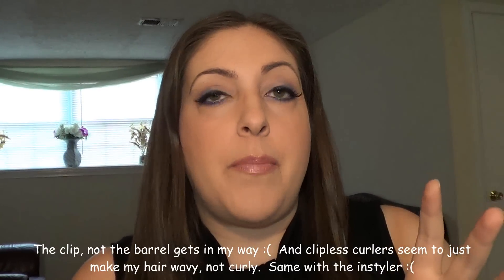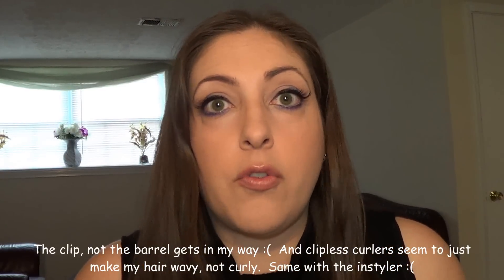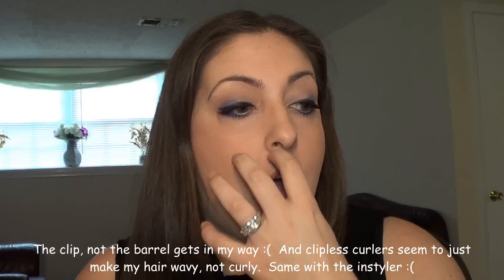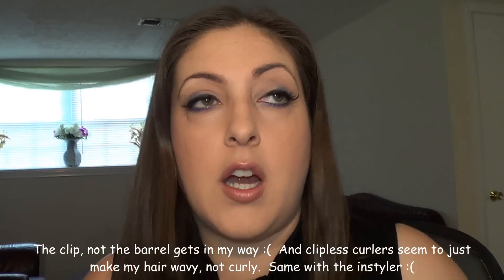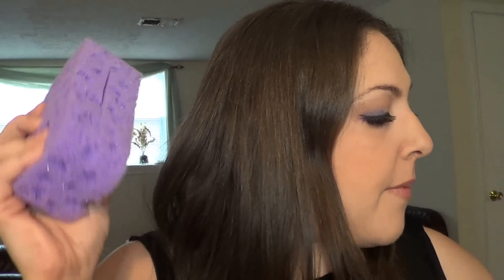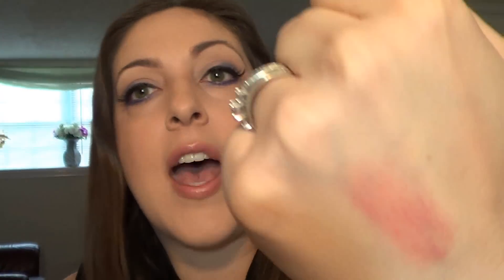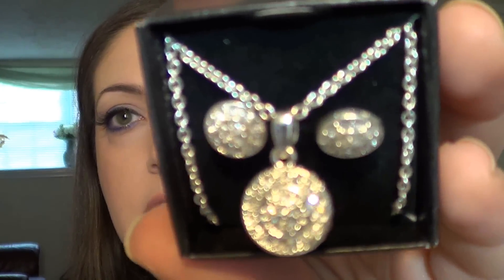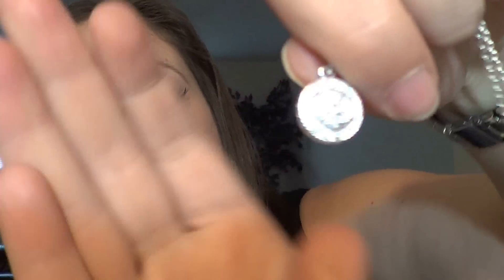Yet Another Avon Haul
Items Shown:

Avon Foaming Hand Sponge
Avon Naturals Body Wash in Plum & Nectarine
Avon Shine Attract Lipstick in Enliven
Avon Kissable Lipsticks
Avon Pave Circle Necklace & Earring Giftset
Avon Glow 2 in 1 Eye Pencil in Tropical Orchard
Avon Glow 2 in 1 Eye Pencil in Peach Beauty
Avon Glow 2 in 1 Eye Pencil in Island Waters - SIDENOTE - THESE ARE AMAZING! THEY ARE PRETTY MUCH BUDGEPROOF! I STILL HAVE COLOR AND PRODUCT ON MY HAND FROM SWATCHING EARLIER AND I HAVE WASHED MY HANDS SEVERAL TIMES THROUGHOUT THE DAY! TOO EARLY TO SAY, BUT I AM THINKING THEY ARE LIKE THE COLOR TATTOOS ONLY IN A STICK FORM AND CHEAPER TOO!!! I AM SUPER EXCITED!
Avon Glow Blusher/Bronzer Duo in Berry Glow
Avon & Mark Skincare

I would LOVE to be your Avon & Mark consultant! :) Thanks for all the support, love you guys

If you would like to vote for me, I have been nominated by Starcentral magazine to be April's Beauty Guru of the Month. You can vote here for either me or any of the other 3 beautiful ladies and you are allowed to vote once every 24 hours!

Get your Beauty Army Kit here! Pay $12 a month to pick out YOUR OWN samples! Plus, you can skip any month you want and you won't be charged!

Shop Hautelooke for AMAZING deals on designer and high end makeup, clothes, and accessories!